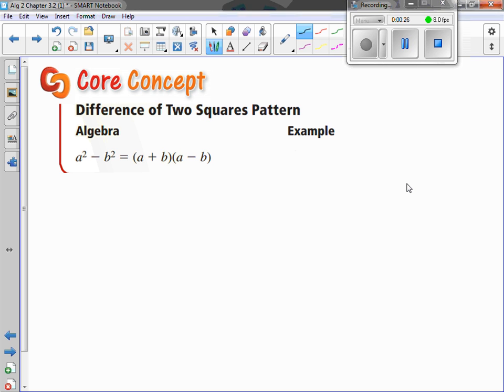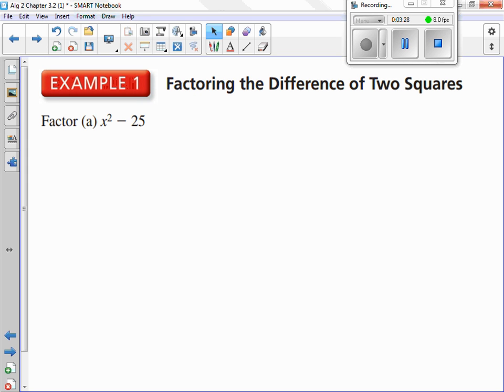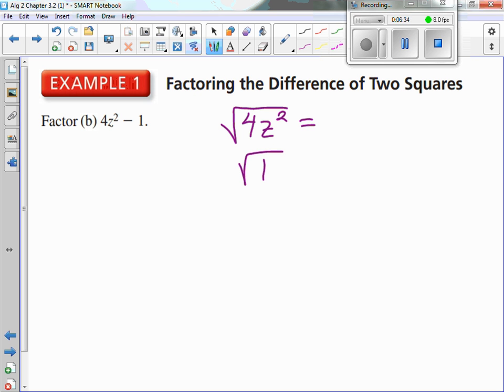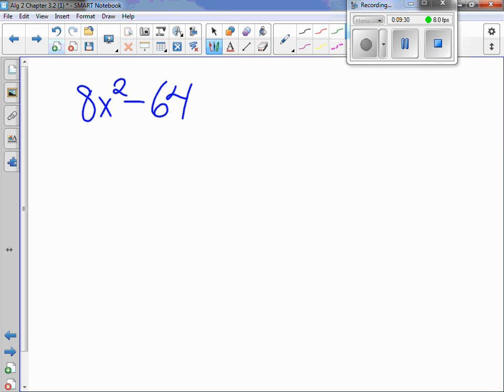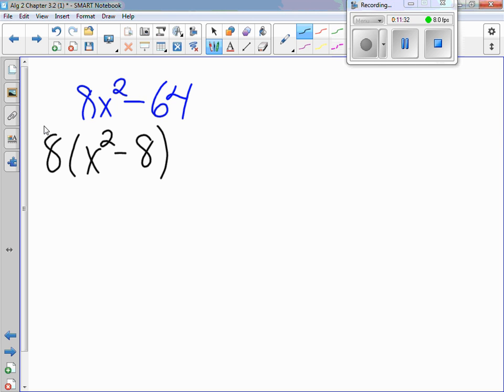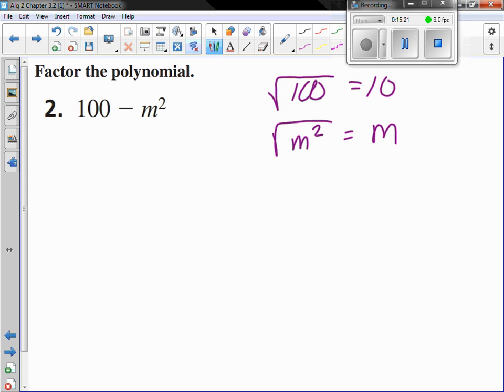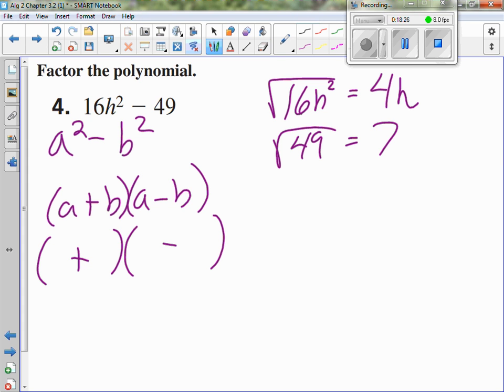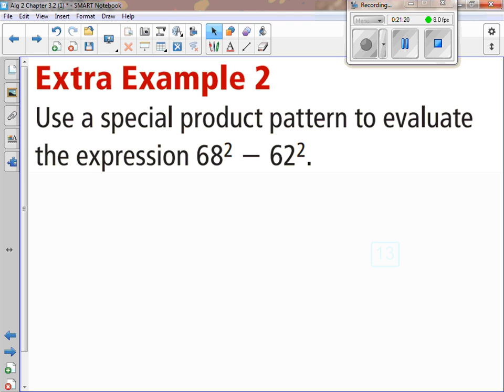Algebra 2 Chapter 3.2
Special Factors difference of perfect squares quadratics